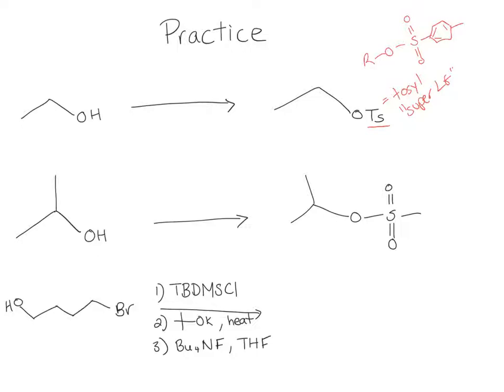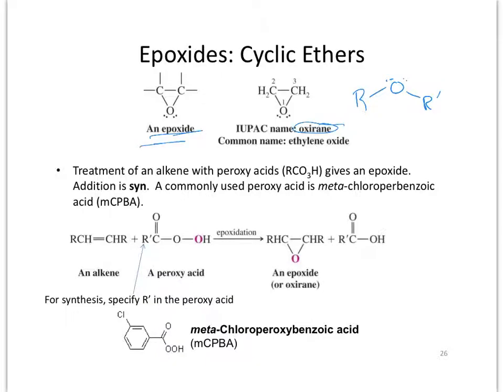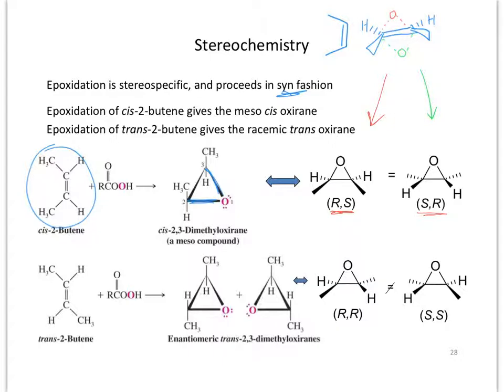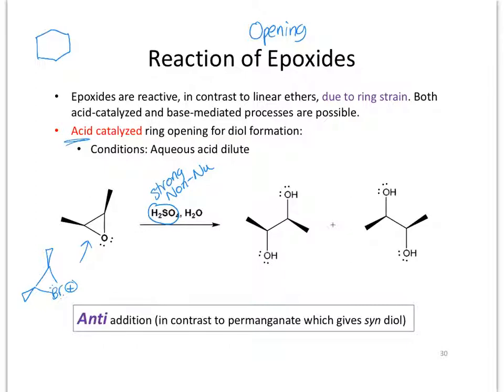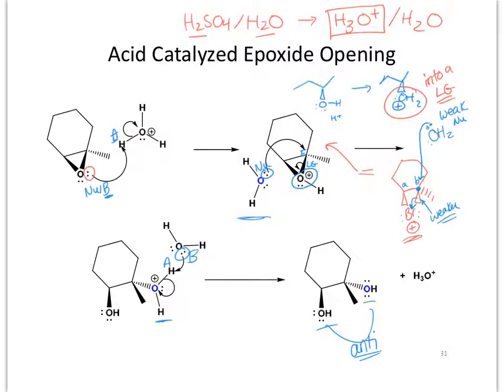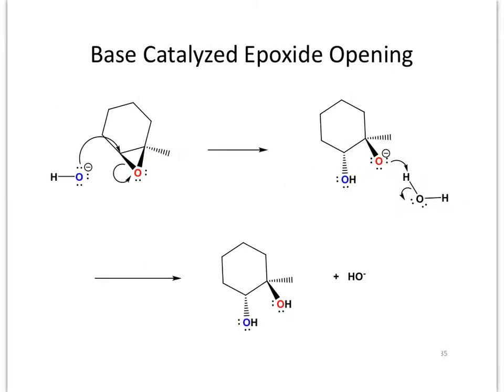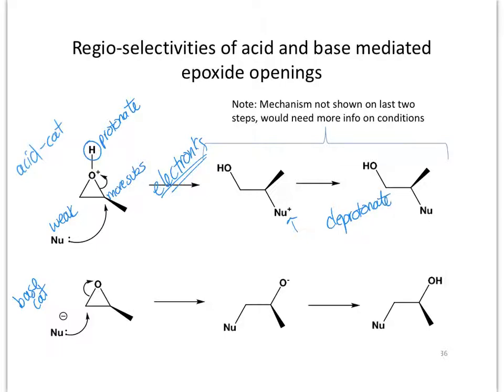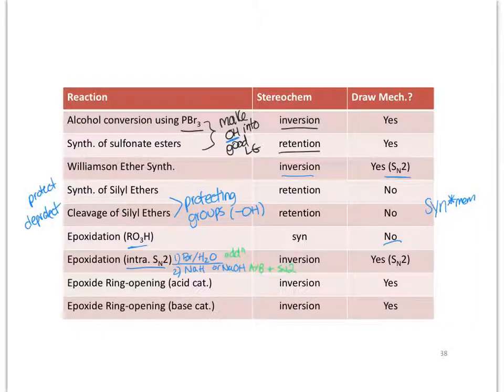Module 10c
CHEM 2513 N2